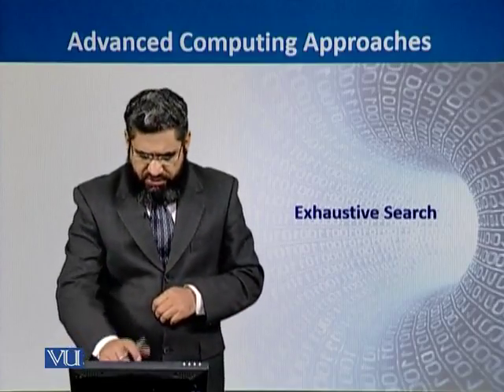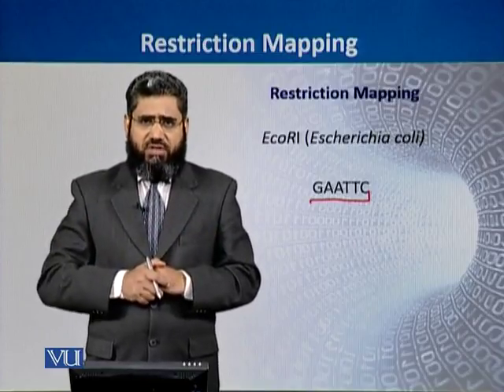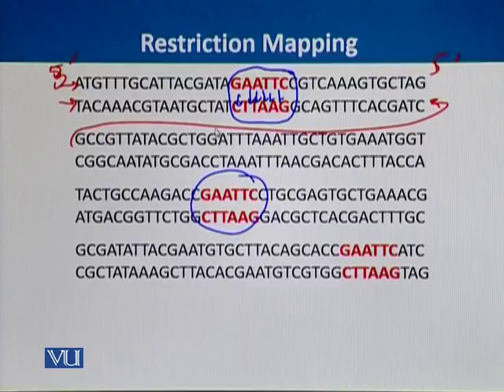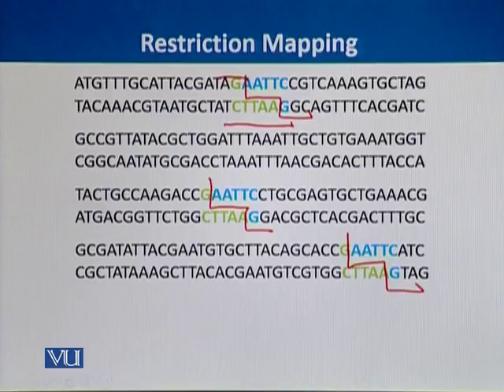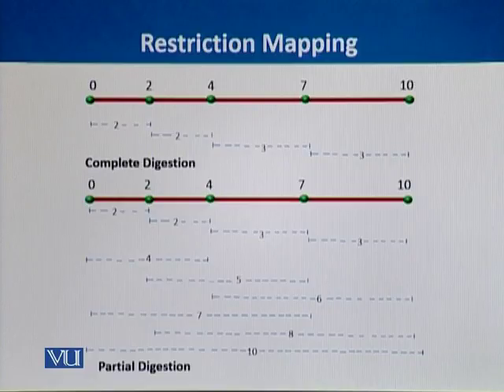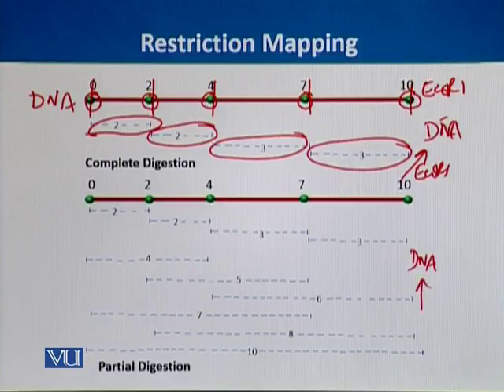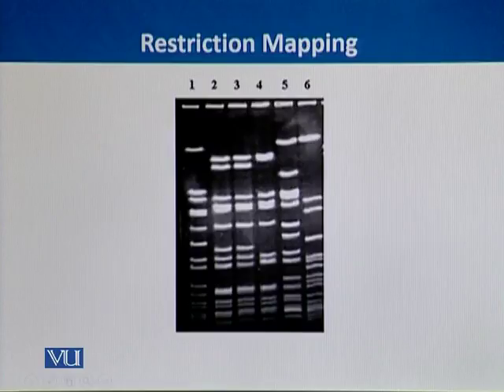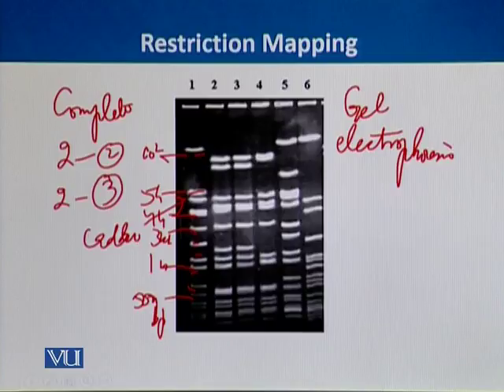Topic 34 (BIF732 - Advanced Computing Approaches)